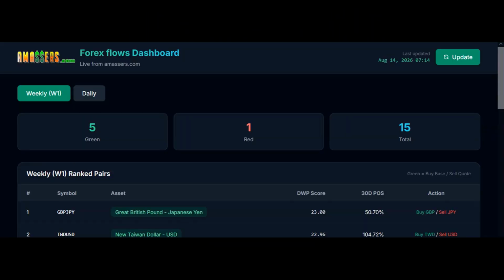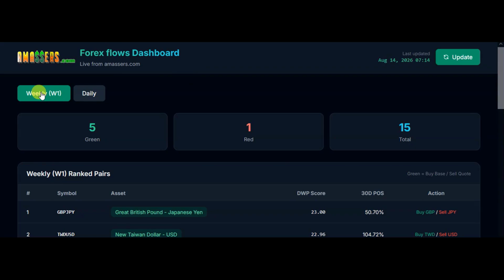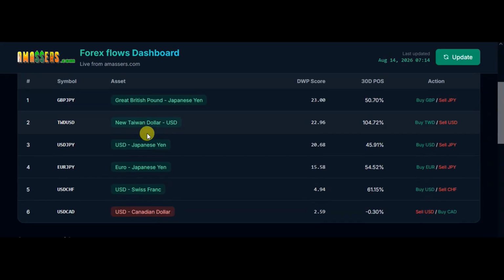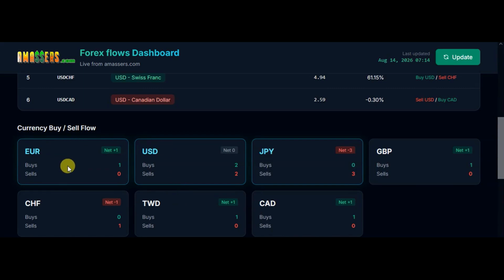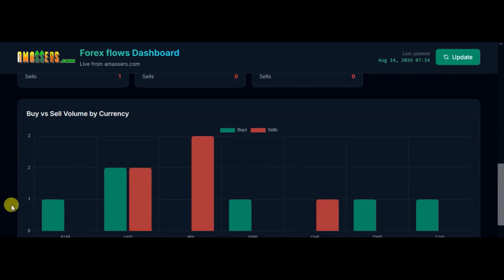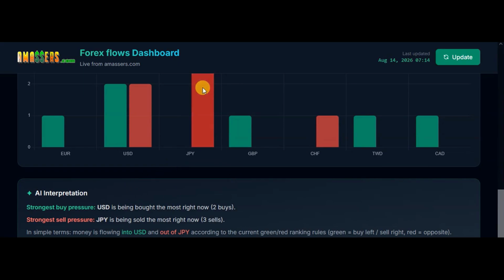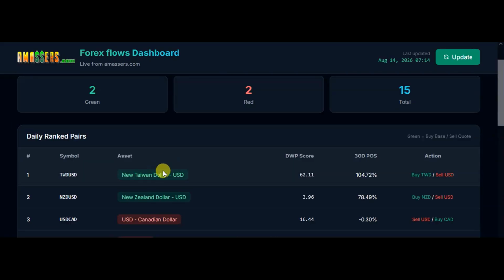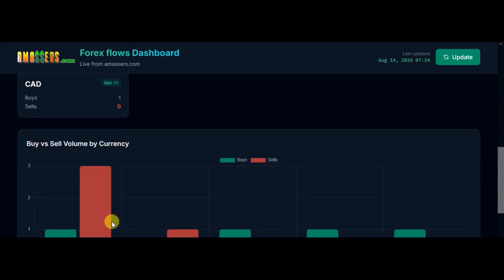AI forex trading tool Forex flows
Amassers just released a free powerful AI forex trading tool we call Forex Flows – the free AI  forex trading dashboard that reveals live currency buy/sell volumes, ranked pairs, and real-time AI forex order flow insights. In this video I walk you through exactly how the Forex Flows tool works so you can finally see true currency strength without the usual pair distortion.
 Learn how to spot emerging trends
 predict potential reversals
trade with institutional-style flow data that most retail traders never get access to.

Perfect for day traders, swing traders, and anyone tired of guessing Forex market conditions.  I’ll show you the live rankings, how the AI interprets the order flows, and how to combine it with your existing forex trading strategy. Plus screener access and more technical analysis tools from Amassers.  Trading involves risk of loss. Always do your own research and trade responsibly.
Watch now and start using real flow data instead of lagging indicators.